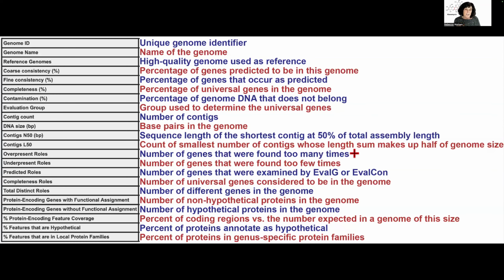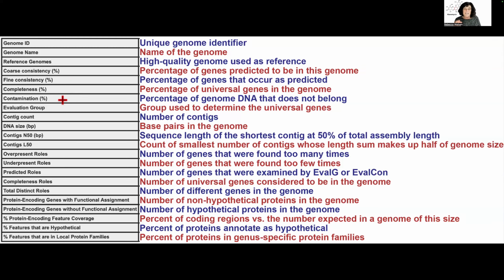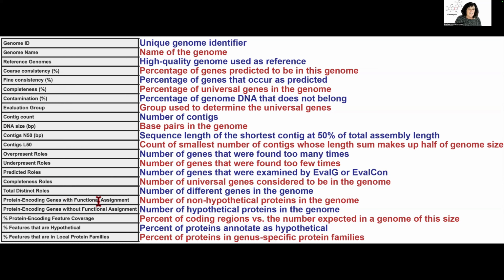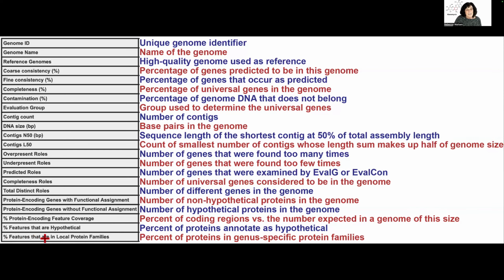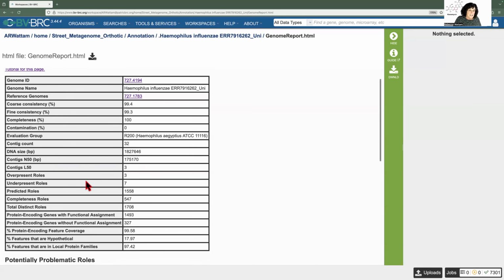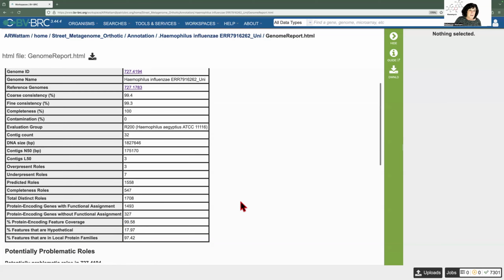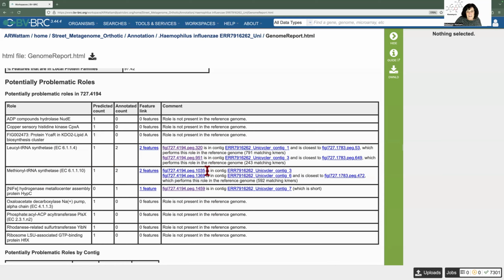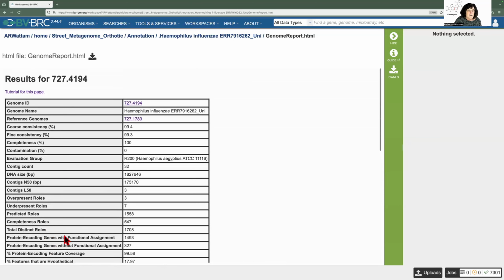Viewing the genome report generated by the annotation service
The Annotation service generates a number of files, but among them is a fantastic summary in the Genome Report.  This video breaks down all the facets and information found in that report, and includes links to genes that may be problematic in the genome.